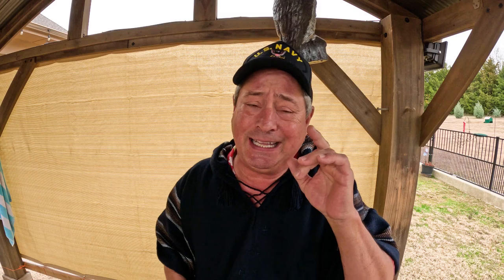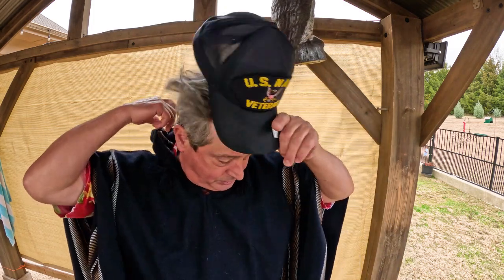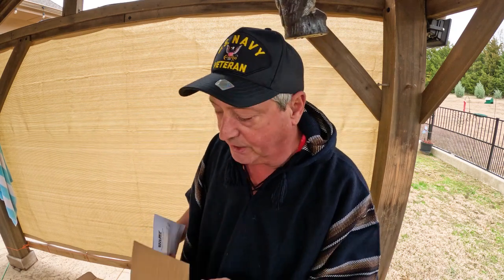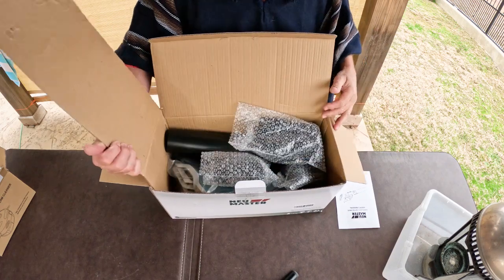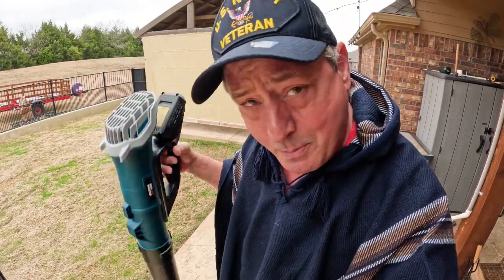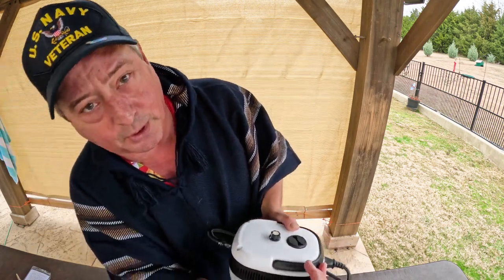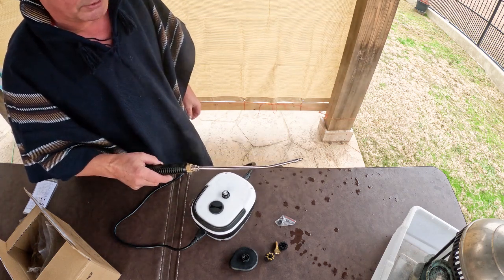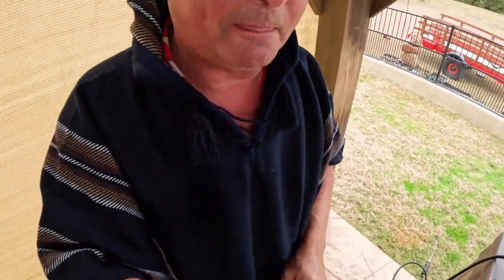Fridays Finds! A Warm Poncho, Cleaning With Steam And Wind, & Super Selfi Stick!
In this edition of Fridays Finds we get to explore the world of Alpaca ponchos thanks to Inti Alpaca, Blow some things around thanks to Neu Master, Steam Clean a dirty lantern thanks to WICHEMI and last but not least I show off the new telescoping tripod selfi stick.
Staying warm and cozy is a wonderful thing especially when you can do it with style and class! Indi Alpaca specializes in making you look good while staying warm with hand crafted clothing made from 100% natural Alpaca fiber. They represent the small artisans from the Andes who devote their lives to creating beautiful and warm clothing from the best natural fiber on the planet!
A leaf blower is a great tool to have on hand no matter where you travel. Neu Master has created a very portable battery operated leaf blower that I really like. An 81 MPH wind created by a tool that will fit into most big tool boxes! This blower is great for cleaning campsites, RV roofs and best of all starting campfires!
If you are a clean freak and who is'ent these days, then you know that steam is one of the very best ways to get things really clean. As an Rver compact and portable are two very important features and this little steamer from Wichemi  is just perfect for the RV lifestyle!
Join me on this edition of Fridays Finds as we dig in and explore some cool new products!